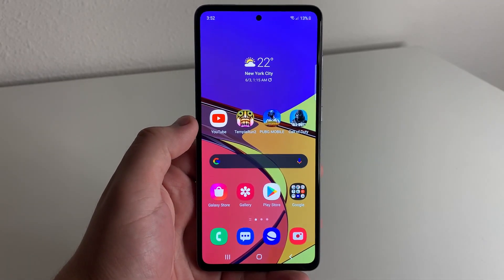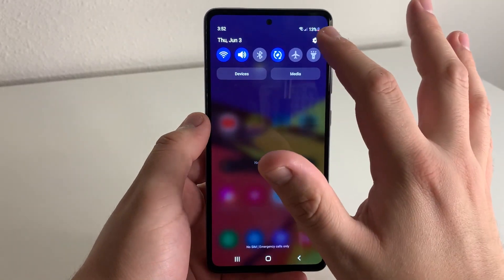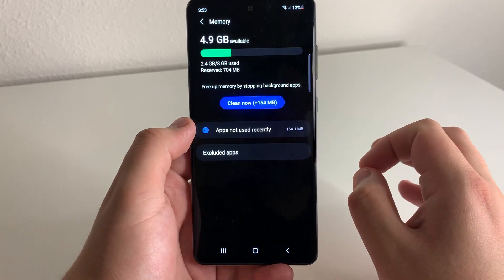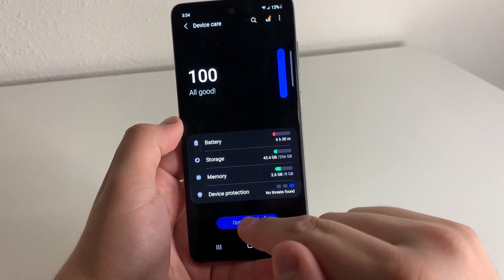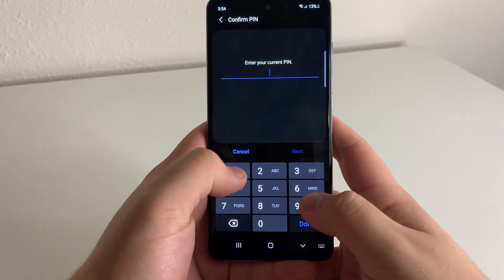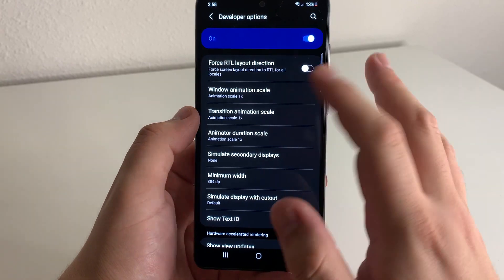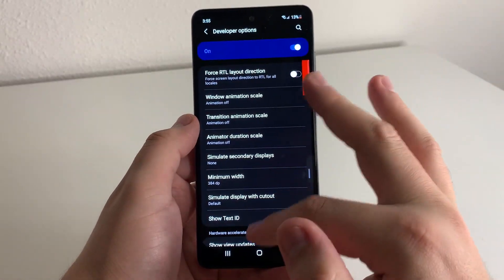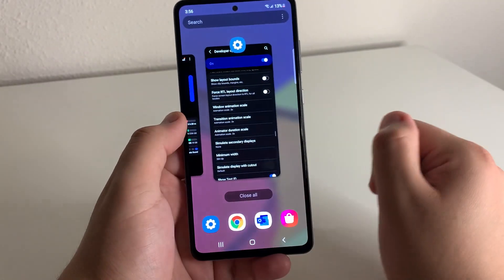Make Samsung Galaxy A72 FASTER!